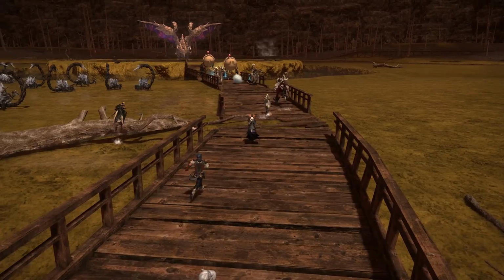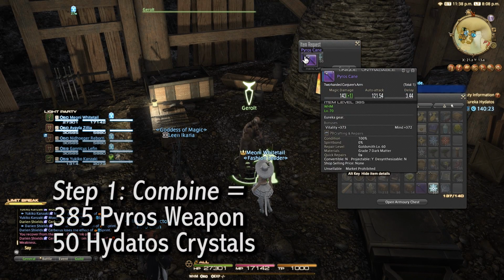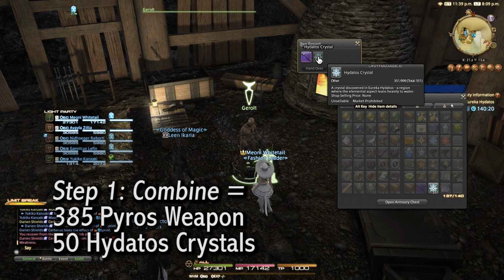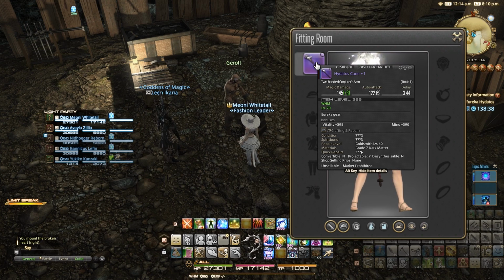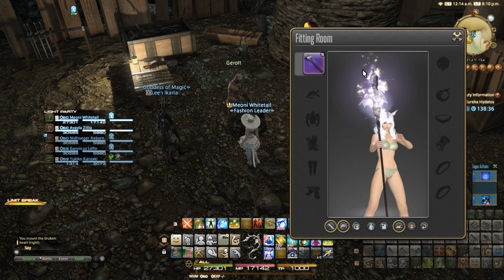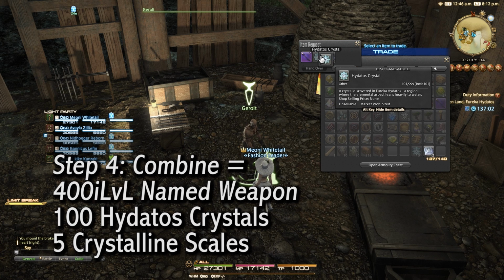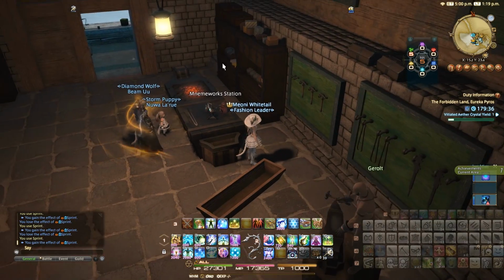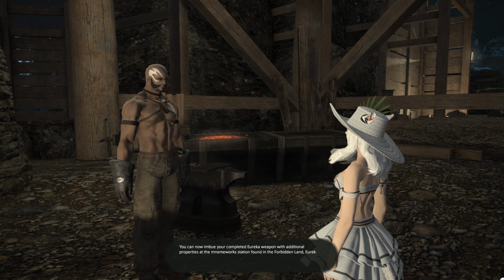FFXIV: Hydatos Relic Steps